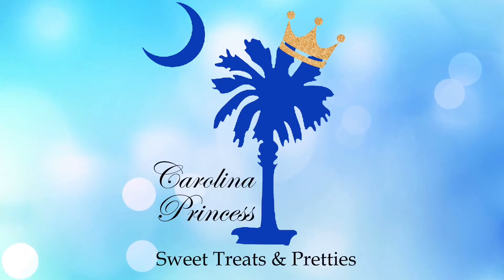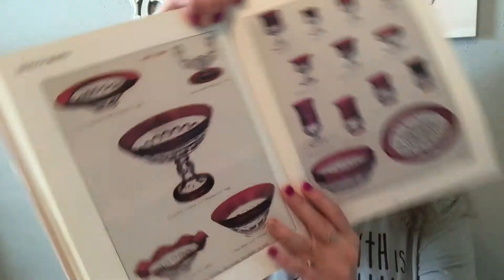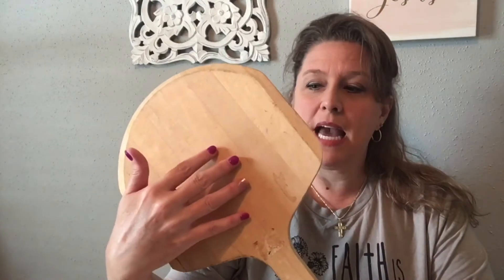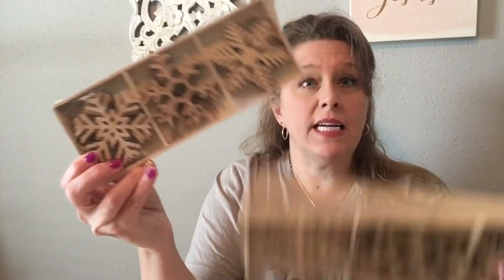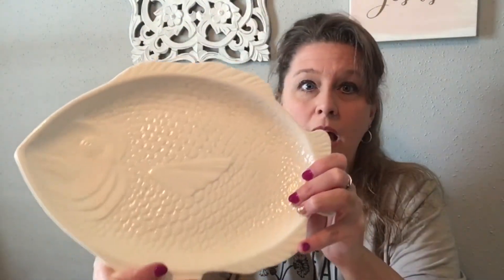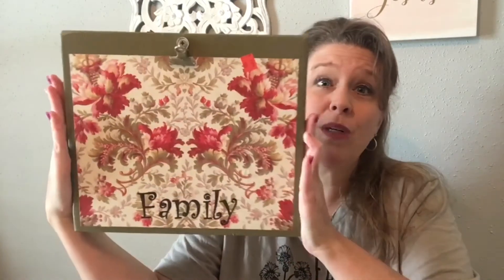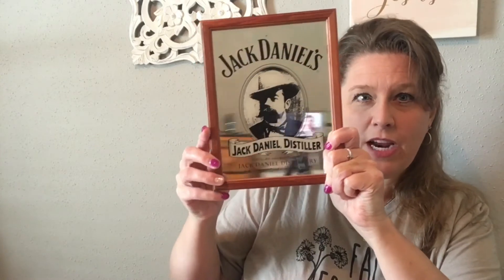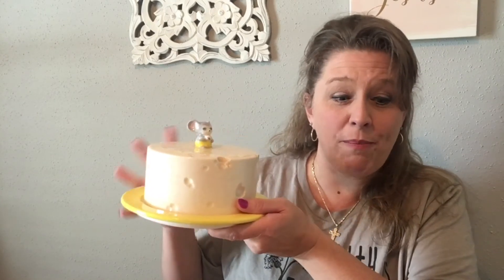A GOODWILL HAUL AND MY 1st FRIEND MAIL! 🤗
In this video I share a small Goodwill haul with you AND... my very 1st Friend Mail!🥰. Thank you Christine at Side Street Market!

Be sure to leave a comment telling me what your favorite thing was in this haul!

My gratitude shout out goes to Michelle at Newton’s Cupboard over on Instagram-Check her out!